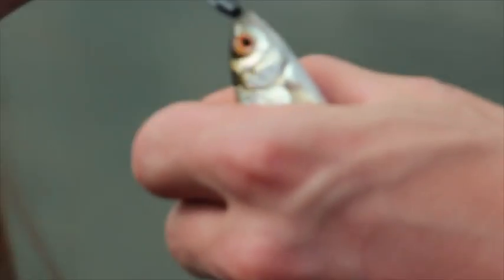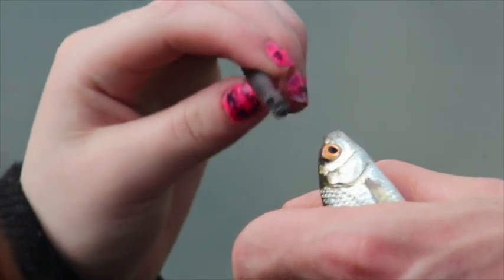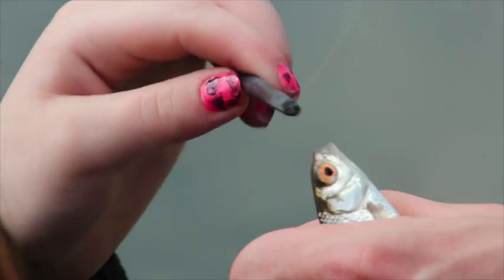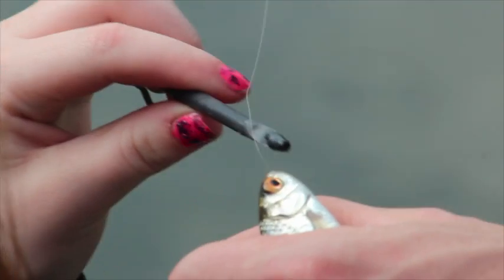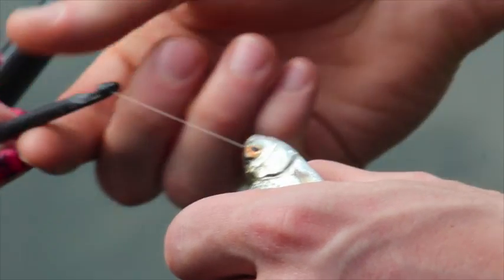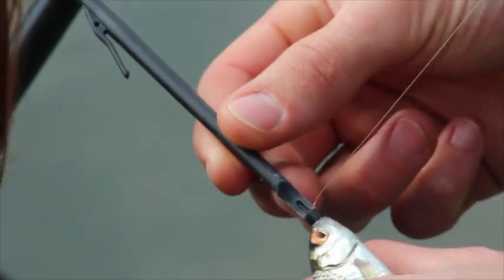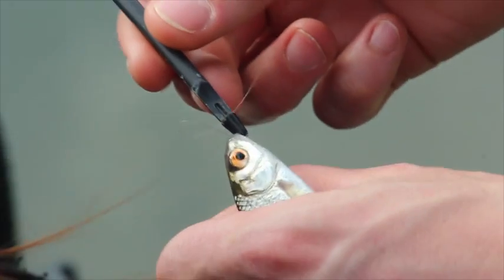fishingfilm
This video is about fishingfilm